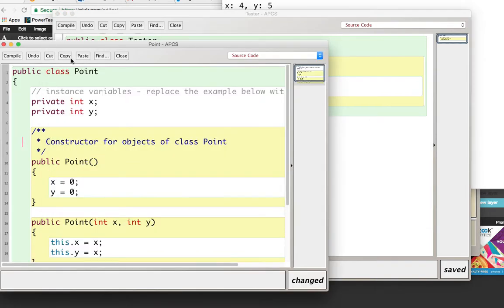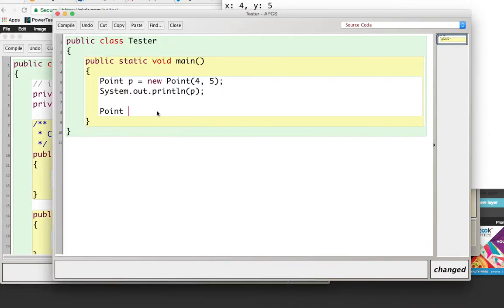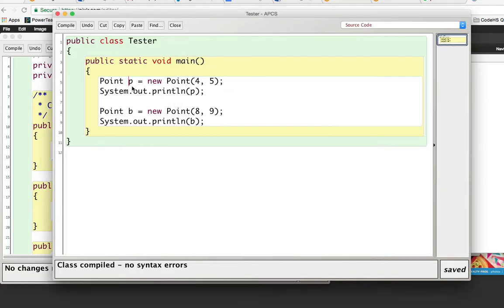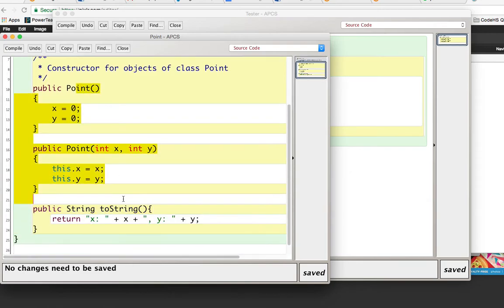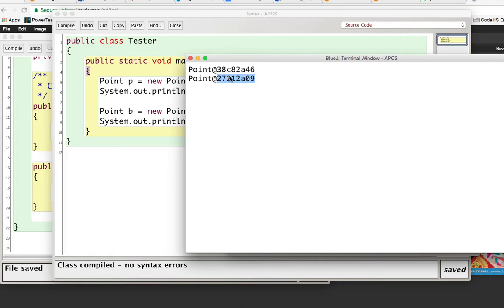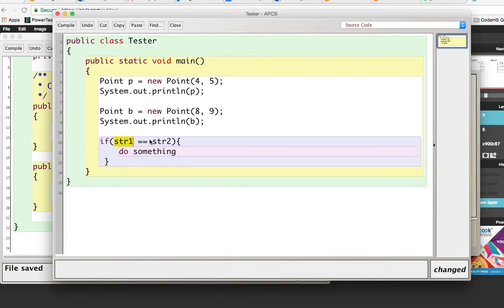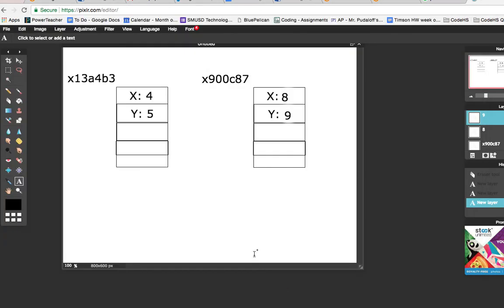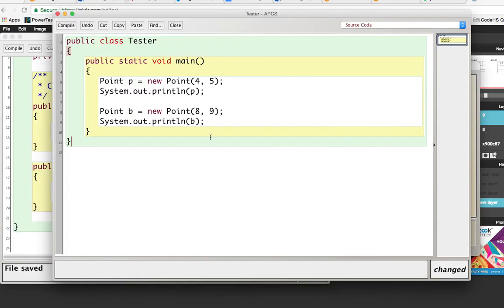PS 1 What is an object?